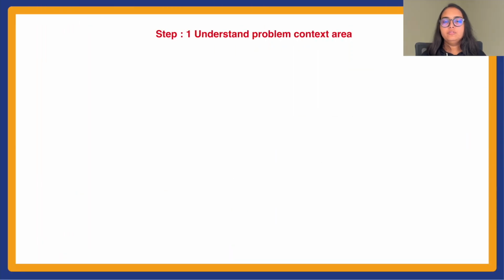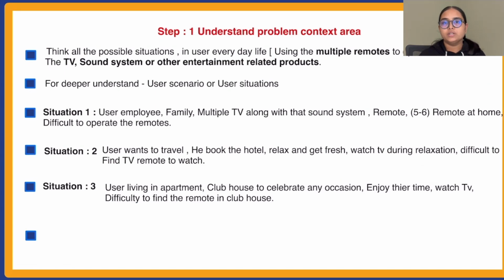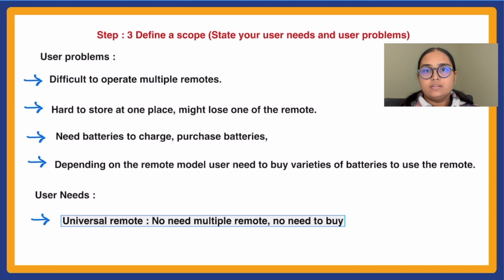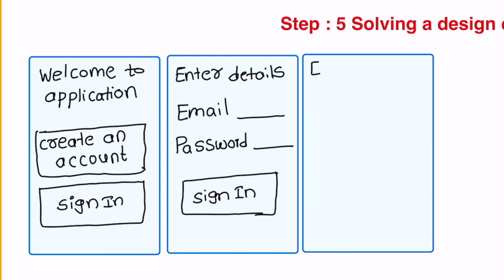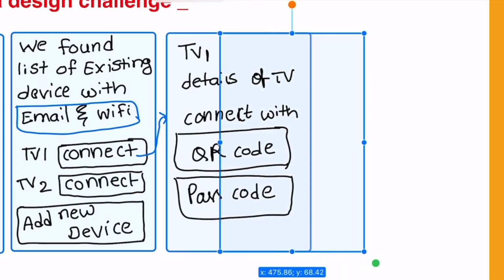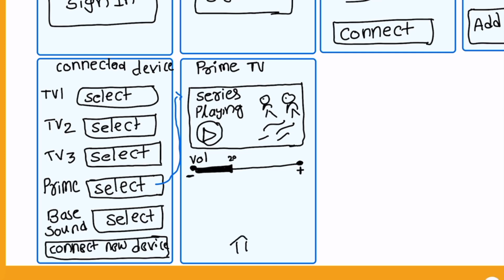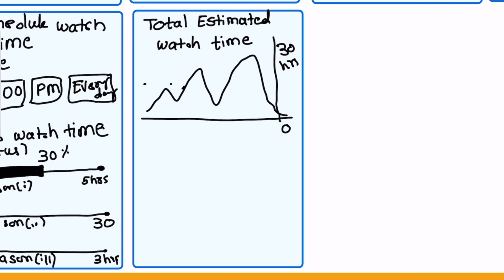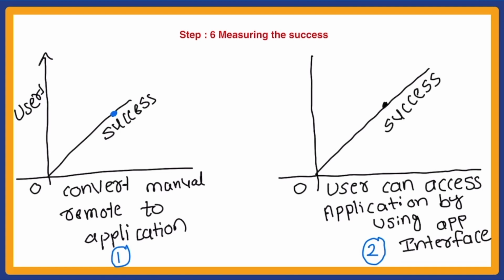Design challenge : 3 TV Remote application design (Problem & solution) | UX Mock Interview practice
Hello Everyone. Welcome to my design & UX channel.

Today in this video, I am going to share another whiteboard design challenge. This is a solo practice video for the design interviews. (Problem with solution included).